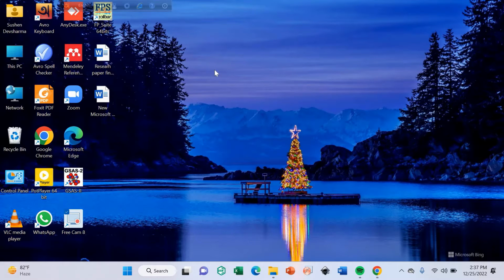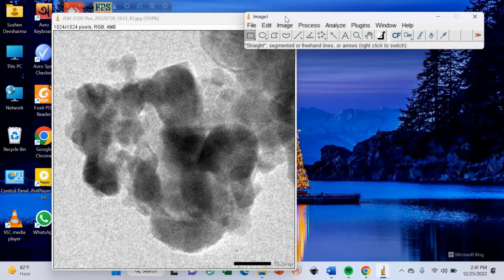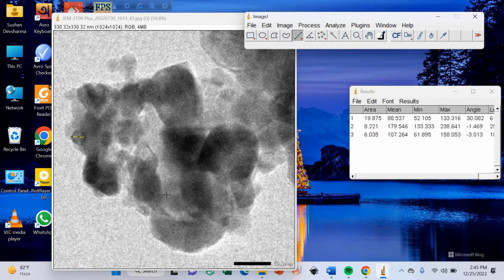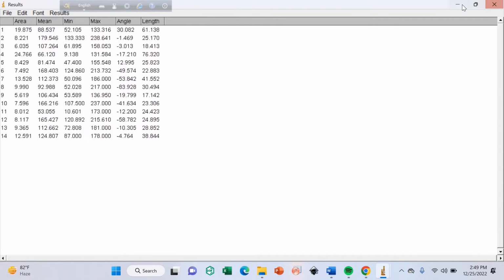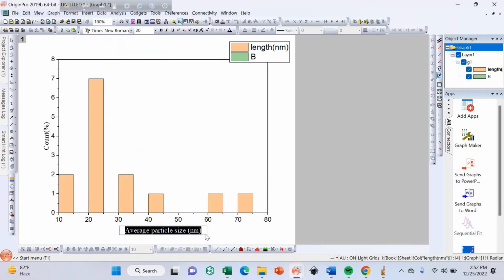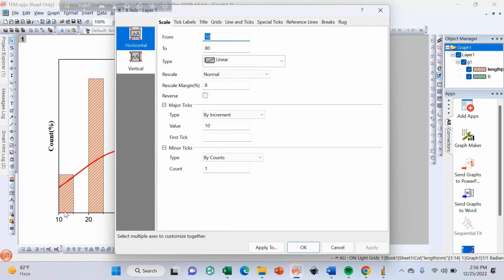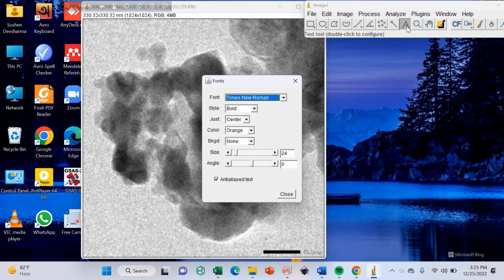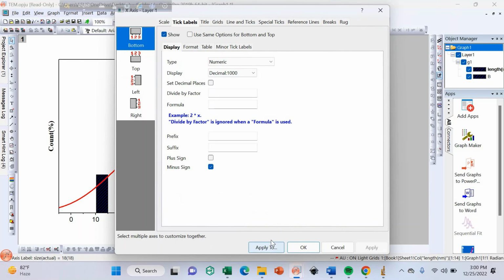Particle size Analysis of TEM micrograph Histogram plot using ImageJ software#research